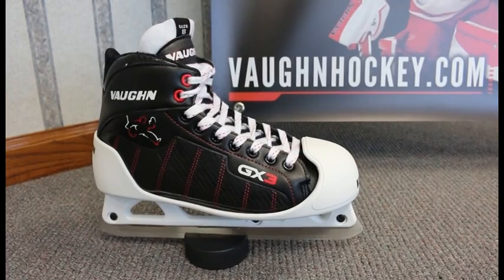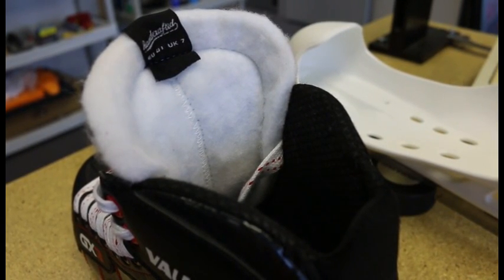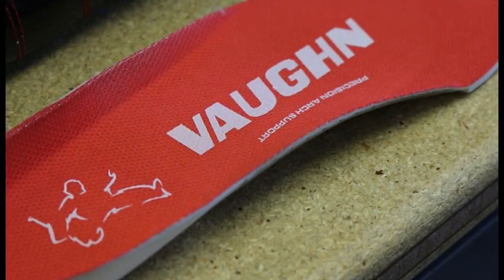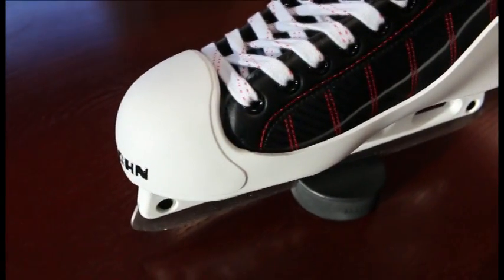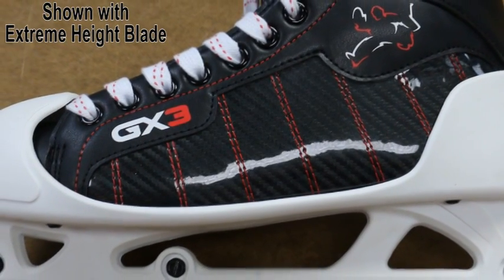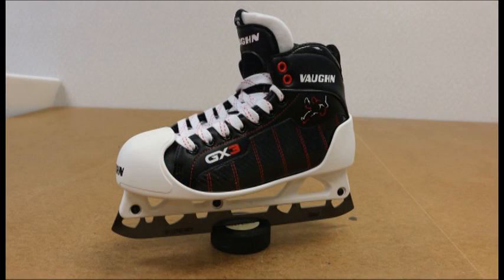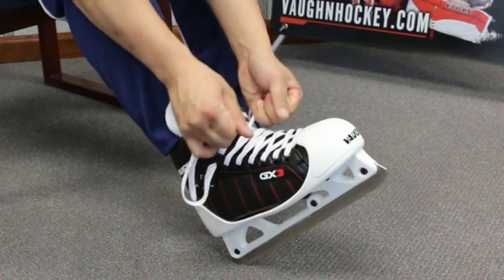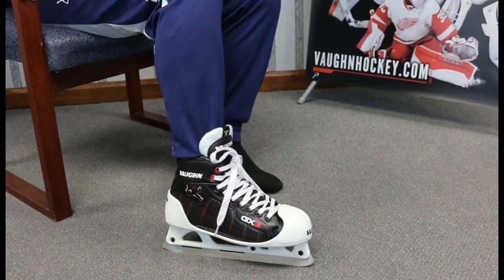The NEW Vaughn GX3 Goal Skate